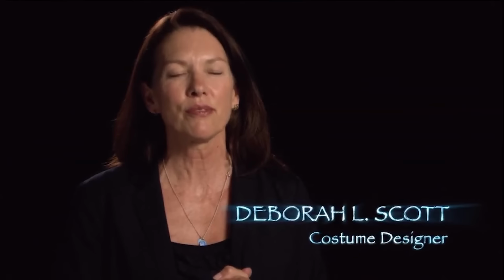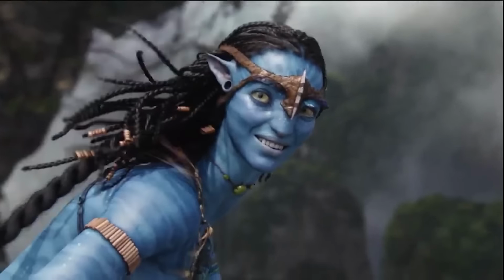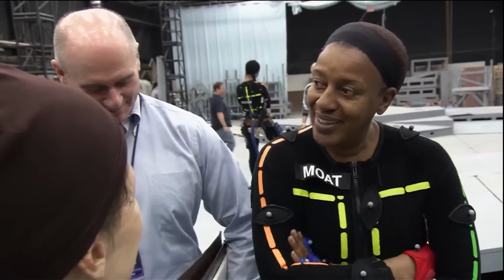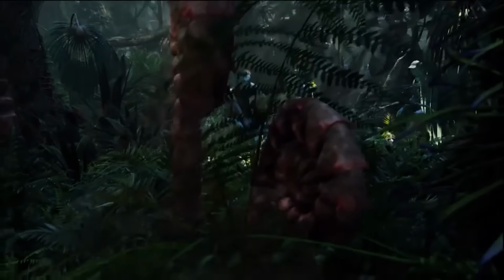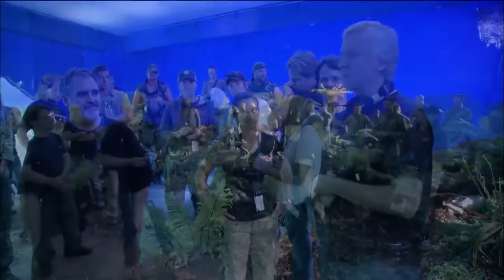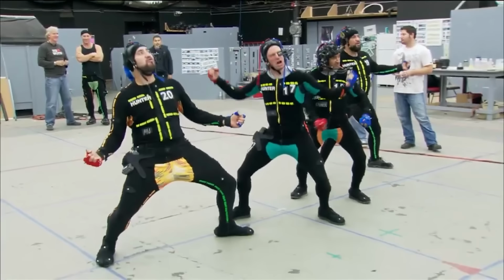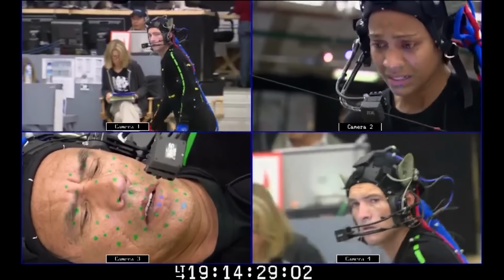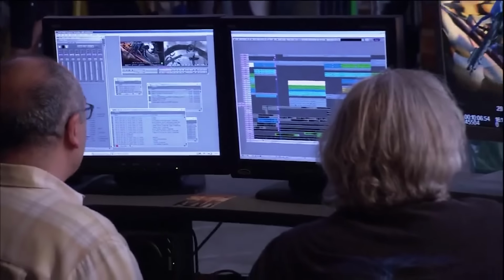AVATAR (2009) | All Behind the Scenes Featurettes (Part3/3)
Avatar "Behind the Scenes" Featurettes - Part 3 of 3
Directed by James Cameron and starring Sam Worthington, Zoe Saldana, Sigourney Weaver, Stephen Lang, Michelle Rodriguez...

A paraplegic Marine dispatched to the moon Pandora on a unique mission becomes torn between following his orders and protecting the world he feels is his home.